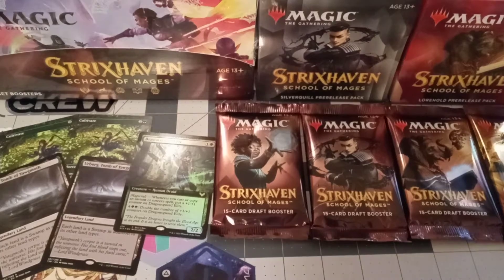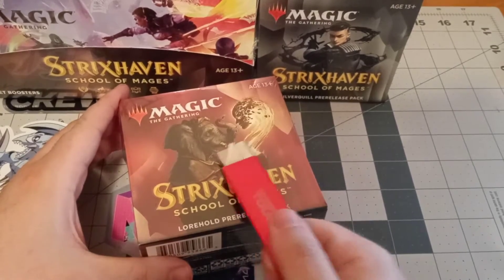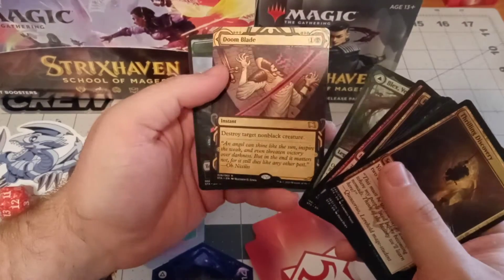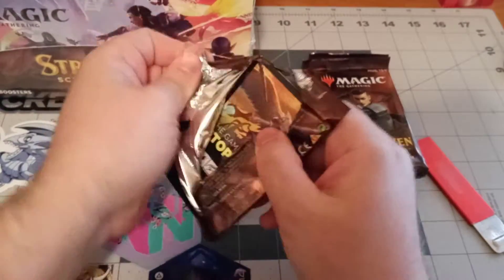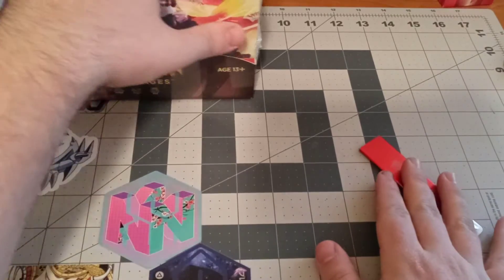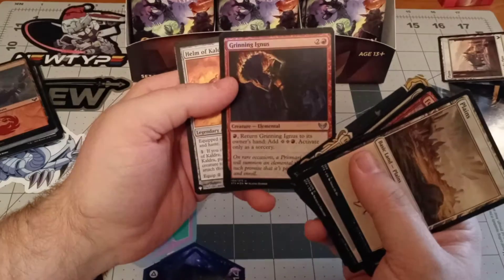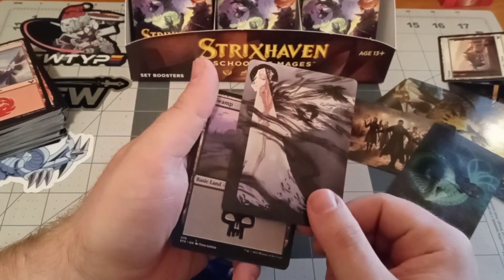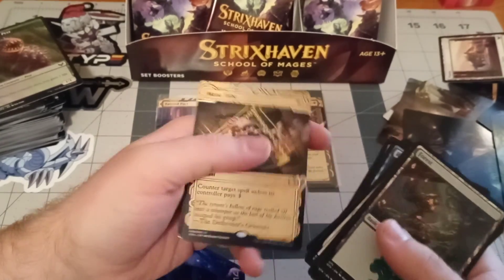Fun Unboxing Friday: Strixhaven part 1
The first half of my Strixhaven PreRelease goodies. There are some neat cards in this set. Also,  thanks to the guys at The Realm for being a great shop!